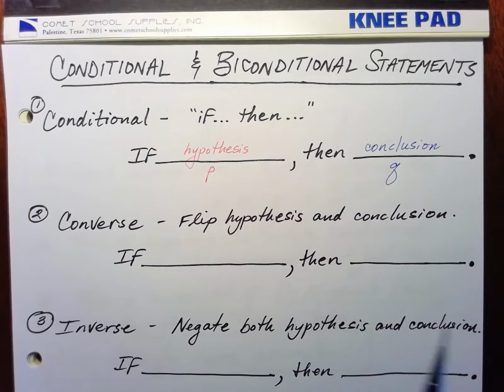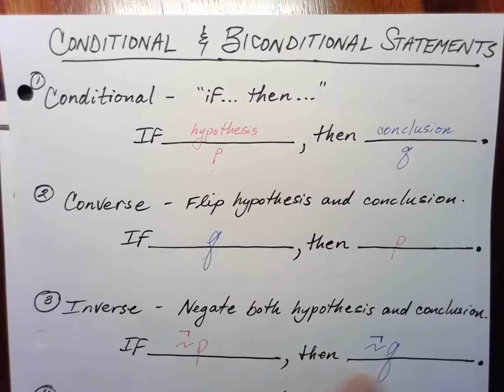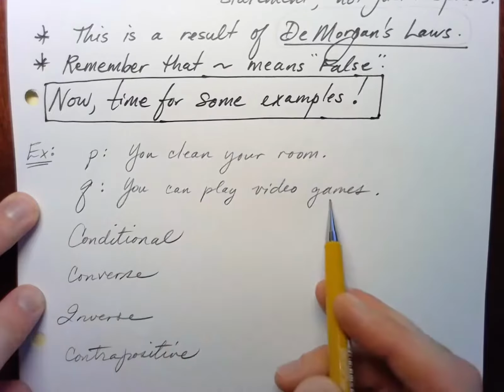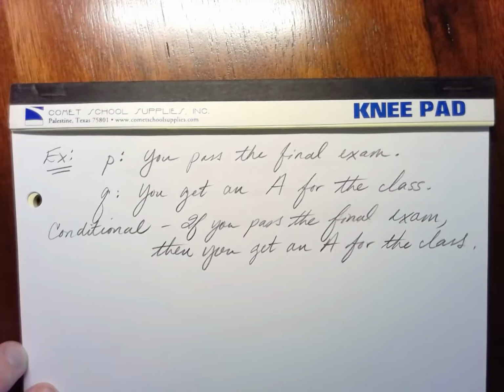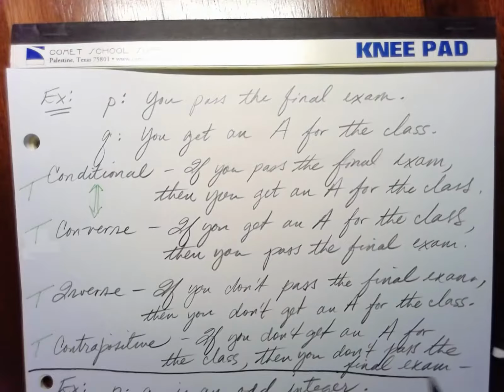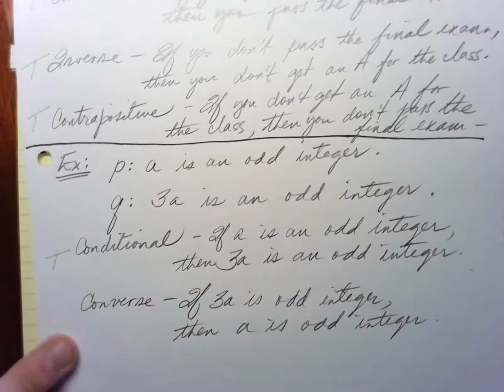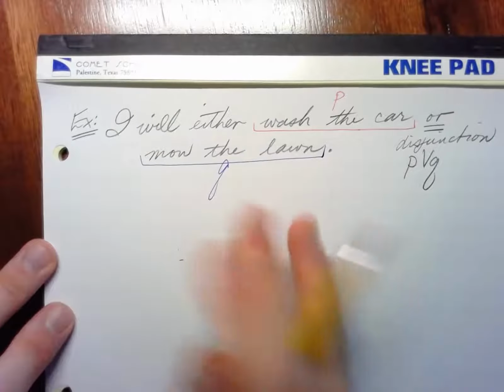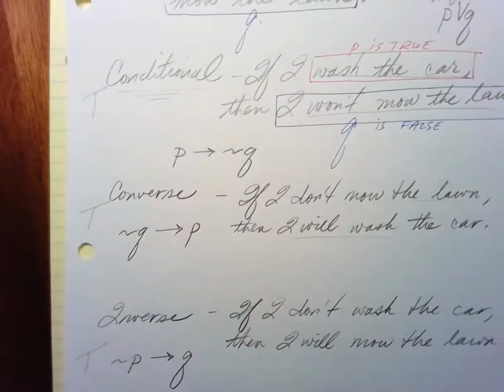Conditionals and Biconditionals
Fundamental to logic are the four types of Conditional statements, and a special type of statement called a Biconditional.